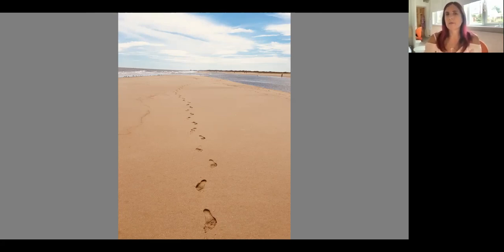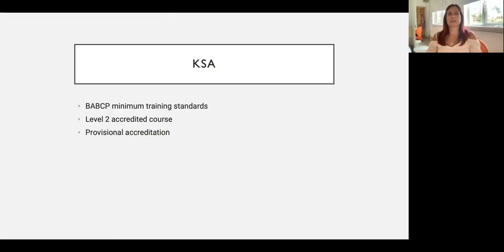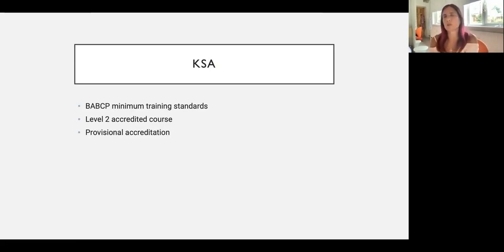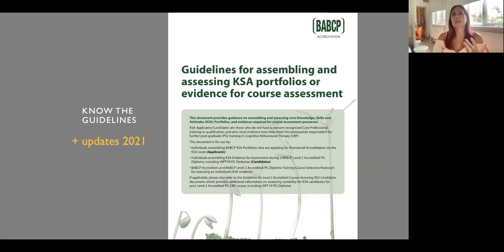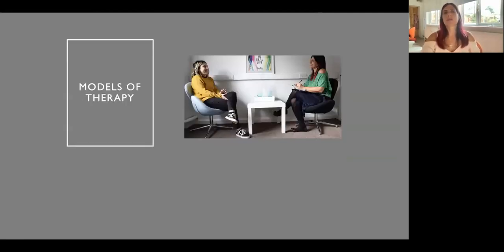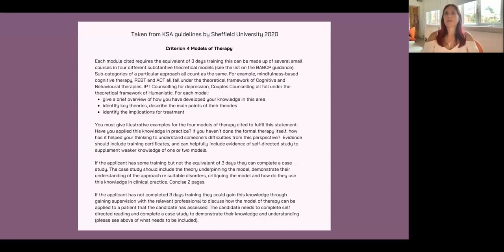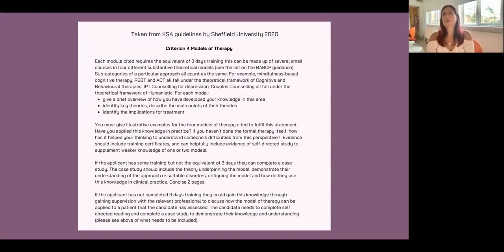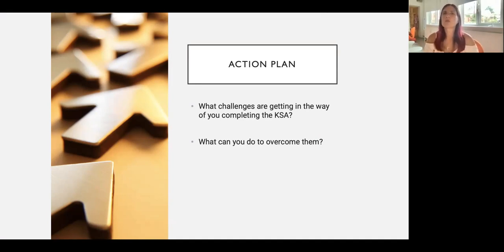KSA portfolio tips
This is a live session with Helen Moya and Jason Hassan discussing ways to get started with your KSA portfolio for entrance to a BABCP accredited course or for provisional accreditation. Brief details and tips provided and q and A section.